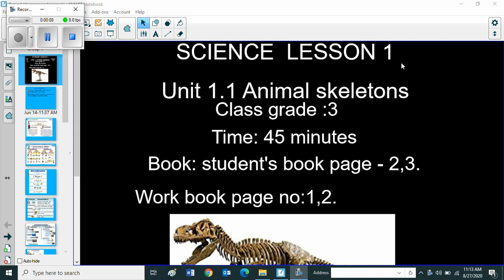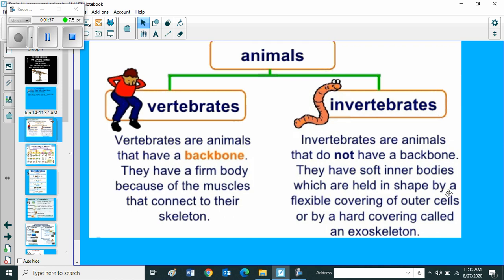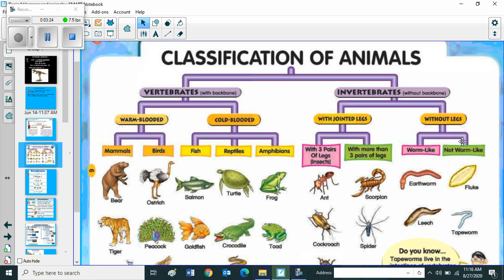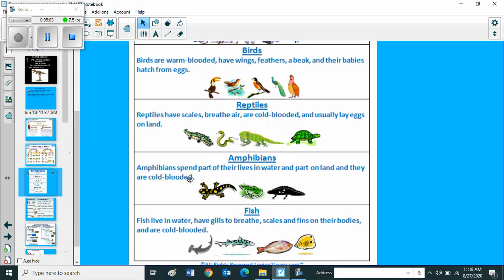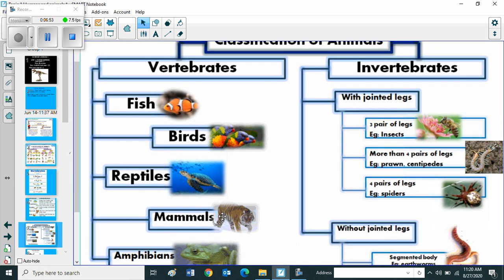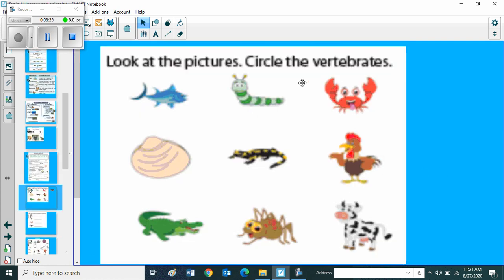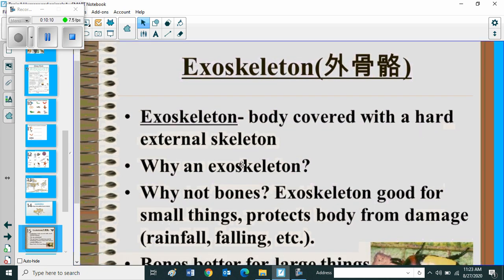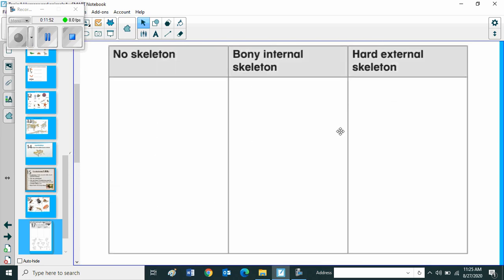Classification of animals Smart note book lesson Grade 3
Animal skeletons smart notebook lessons